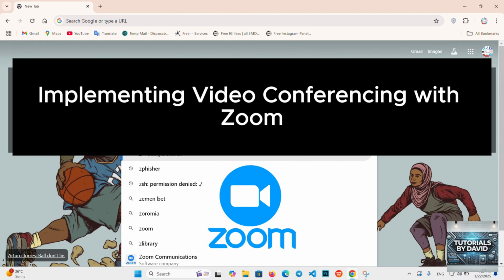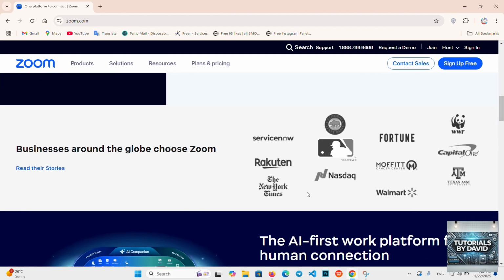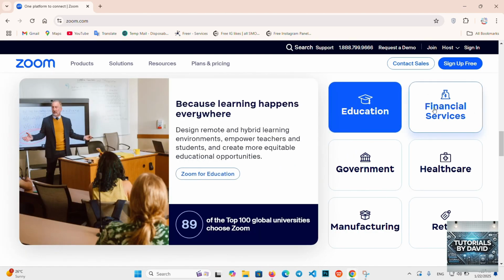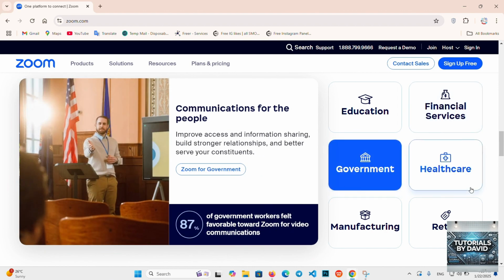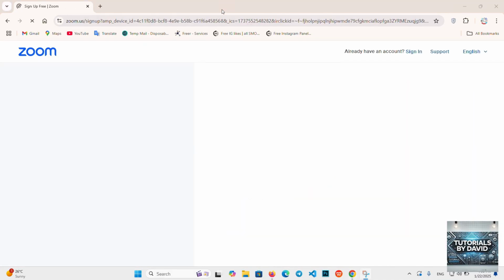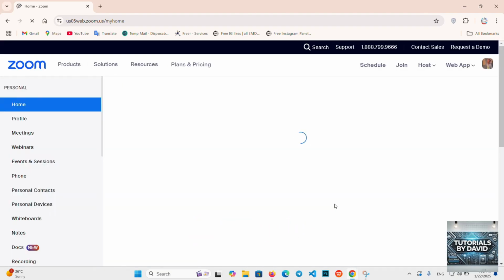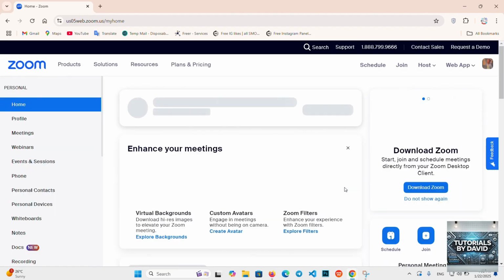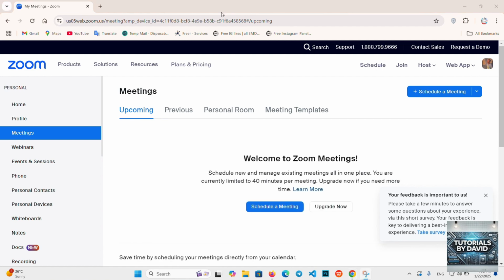Implementing Video Conferencing With Zoom In 2026 (Best Method)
🎥⚡ Implementing Video Conferencing with Zoom!

💡 Need Seamless Virtual Meetings? Learn How to Set Up and Optimize Zoom for Efficient Team Collaboration and Communication!

✅ What You’ll Learn:

🟣 Getting Started with Zoom: Understand how to create a Zoom account, schedule meetings, and set up your video conferencing environment for maximum productivity.

🟣 Scheduling & Hosting Meetings: Learn how to schedule recurring meetings, invite participants, and host meetings with features like screen sharing, breakout rooms, and waiting rooms.

🟣 Customizing Meeting Settings: Discover how to customize meeting settings, including video/audio preferences, enabling or disabling features like chat, reactions, and recording.

🟣 Managing Participants: Master tools for managing meeting participants, such as muting/unmuting, controlling screen sharing, and using co-hosts for smooth meeting flow.

🟣 Enhancing Collaboration with Zoom Tools: Explore features like virtual backgrounds, whiteboard, live captions, and file sharing to boost collaboration and interaction during meetings.

🟣 Recording & Transcription: Learn how to record meetings for later review, and use Zoom’s transcription feature for easy reference of key points and decisions.

⚡ Takeaway: ⚡ Zoom is an essential tool for virtual collaboration, making remote communication smoother, more organized, and productive for teams of all sizes.